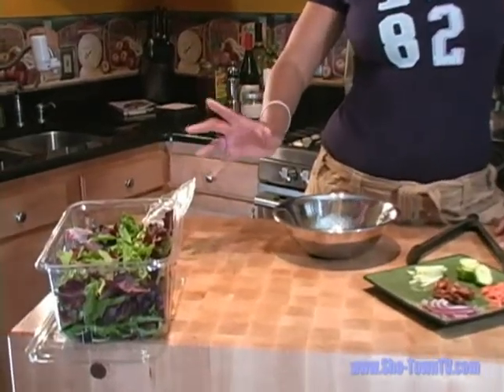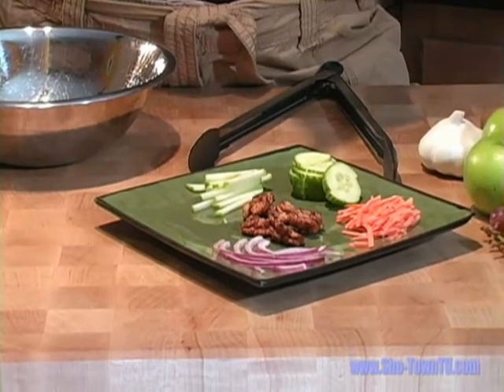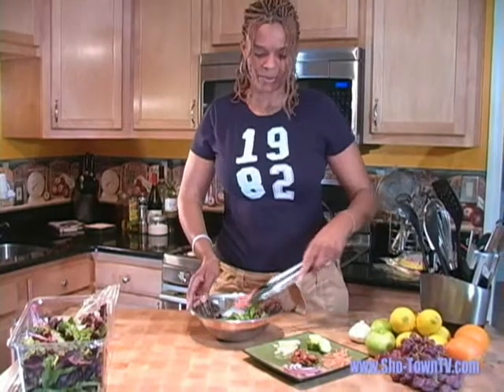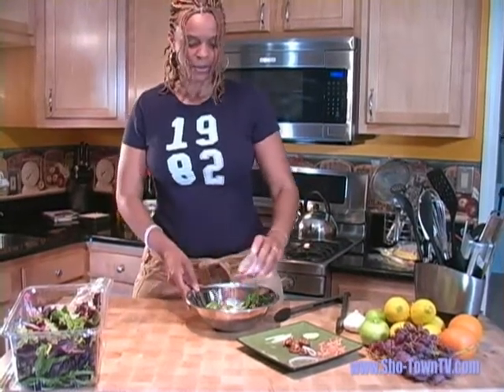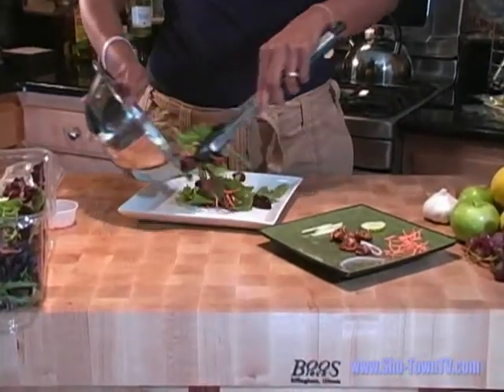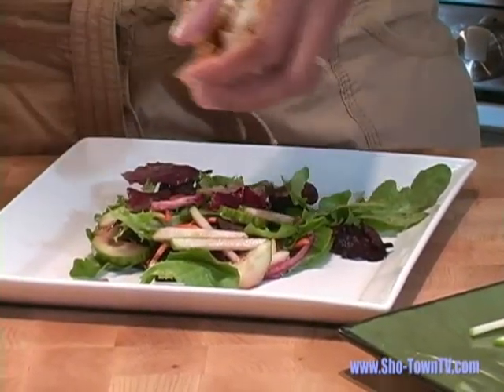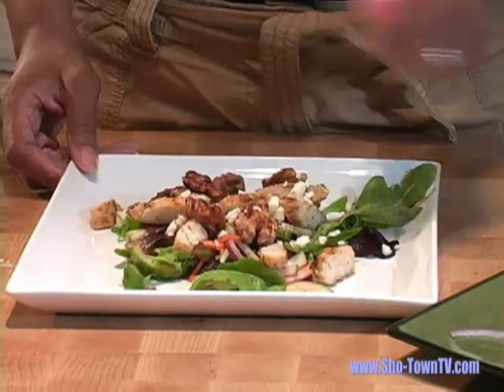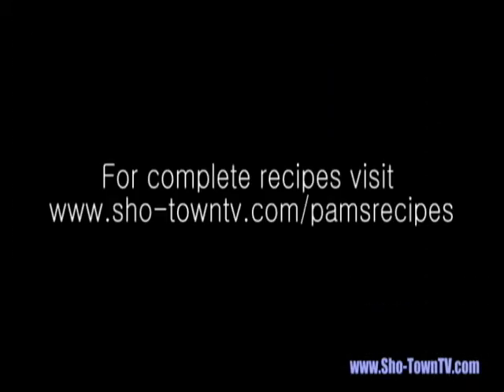Pamela's Place Candied Walnut and Granny Smith Apple Salad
fresh mixed greens with sweet brown sugar coated pecans, tart granny smith apples, crumbled blue cheese, grilled chicken and top with raspberry vinaigrette.